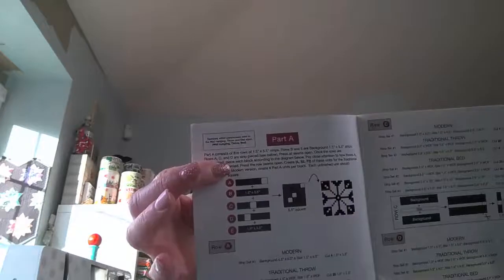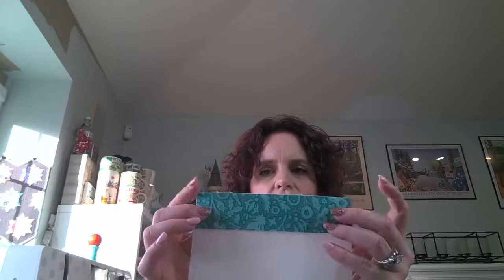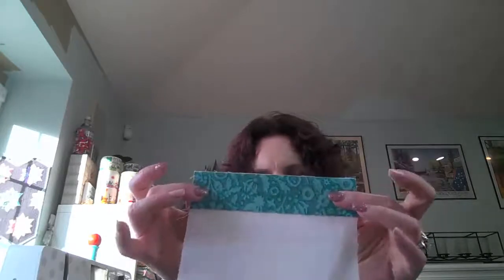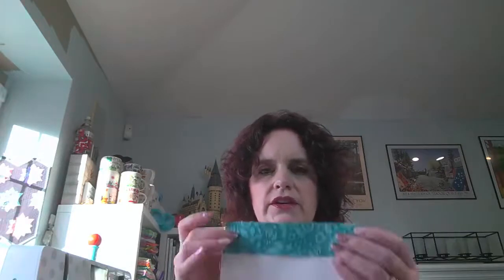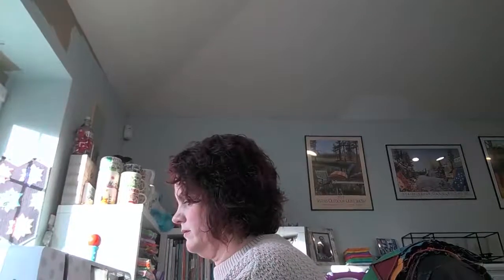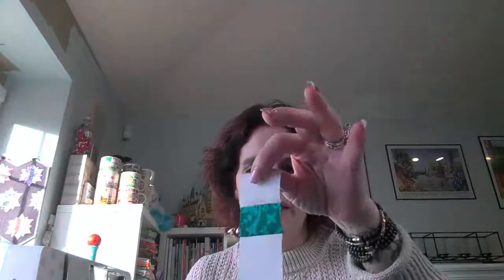Knitted Star Week 2 Block A part 1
Join Mindy in starting creating Block A of the Knitted Star pattern.